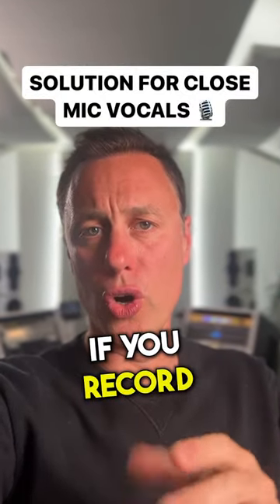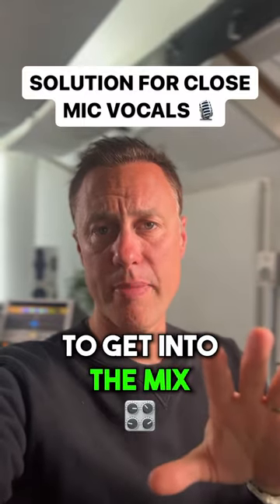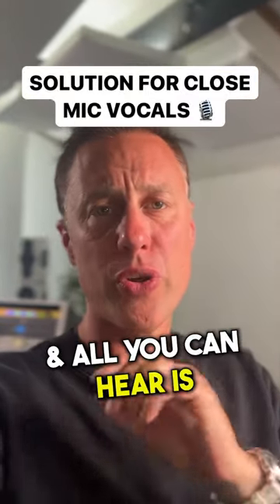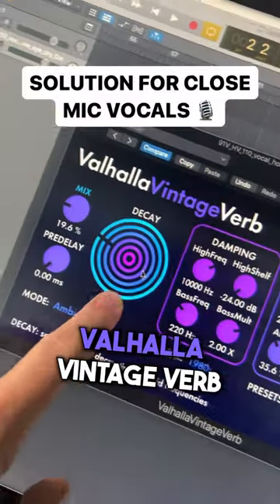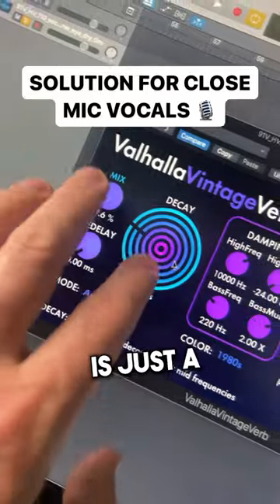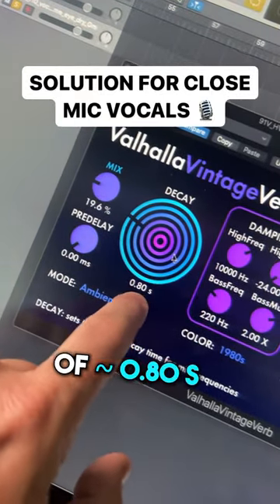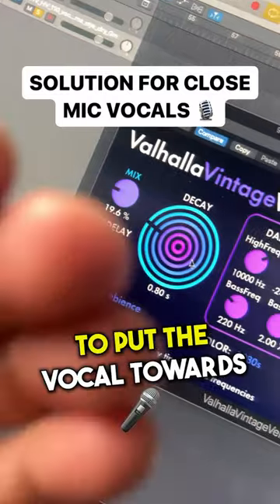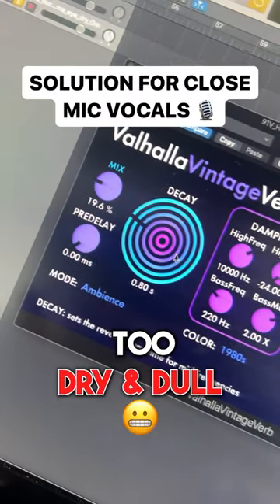SOLUTION FOR CLOSE MIC VOCALS 🎙️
If a close-miked sound seems unnaturally lifeless, but you don't want to add any obvious reverb...

Try an ambience or early reflection setting to induce a sense of space.

The shorter the reverb time, the easier it is to move the treated sound to the front of your mix 👍🏻